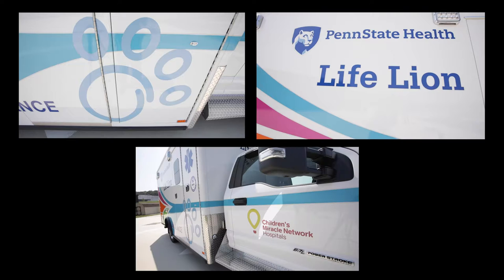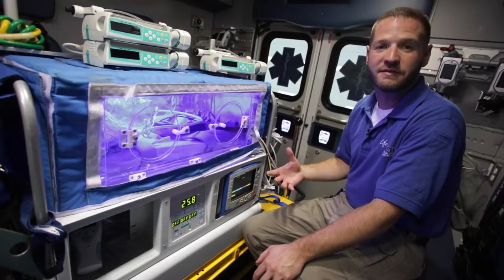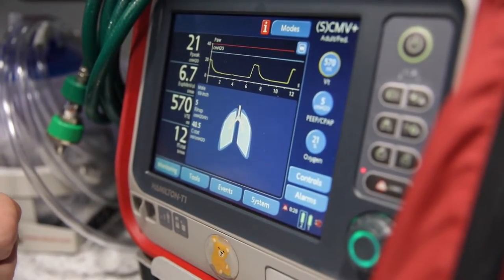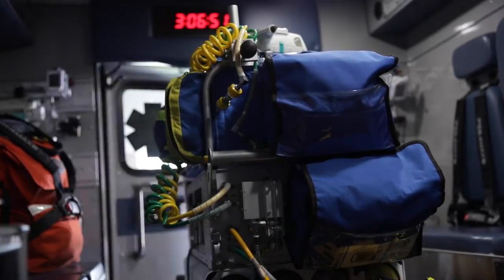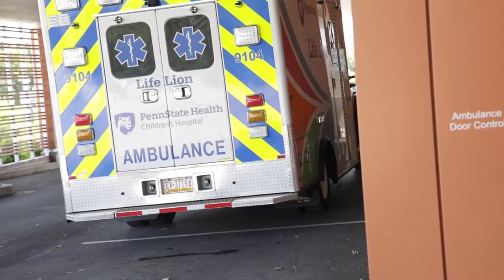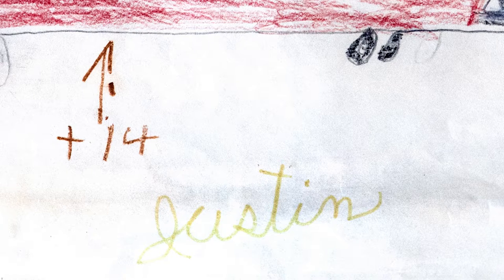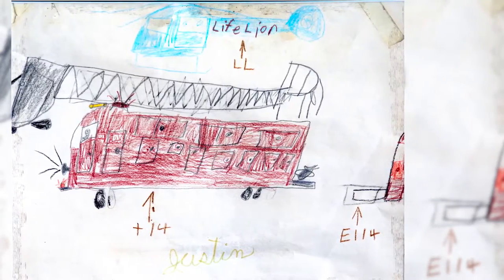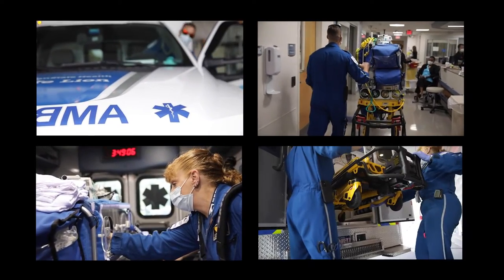Penn State Health's newest Pediatric Ambulance. Tour with Justin Soulier.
Check out Penn State Health’s new pediatric ambulance purchased by donations to Children’s Miracle Network. Life Lion program manager Justin Soulier gives us a tour and shares his special lifelong connection to Life Lion. This intensive care unit on wheels is designed to transport and treat the sickest children across our region. In addition to equipment, donations to Children’s Miracle Network fund programs and research at Penn State Health Children’s Hospital.